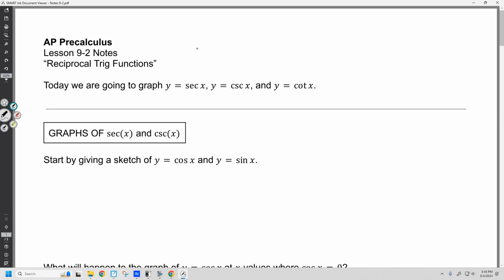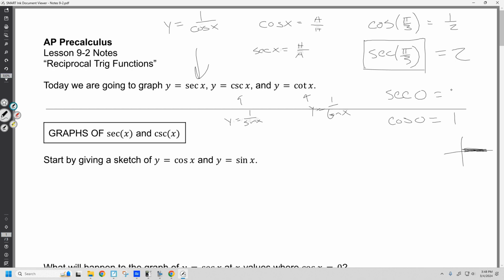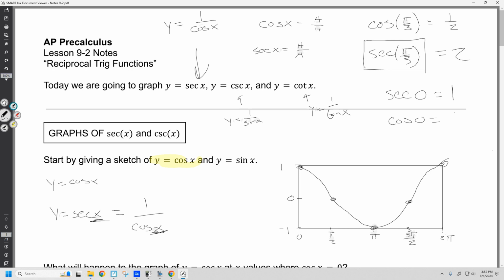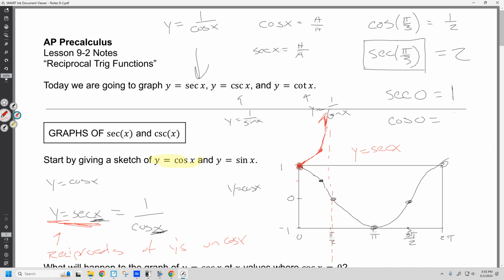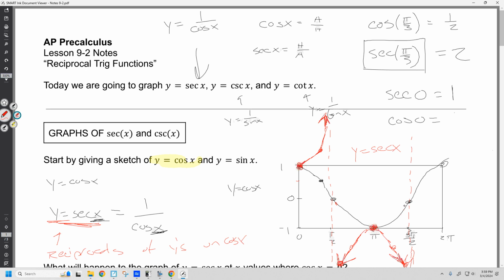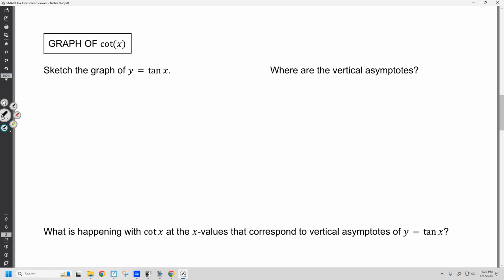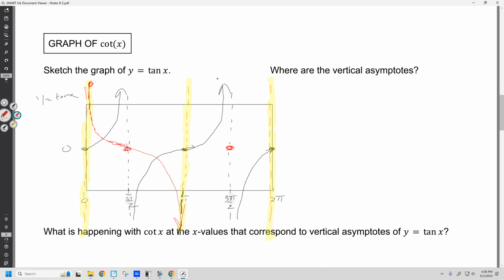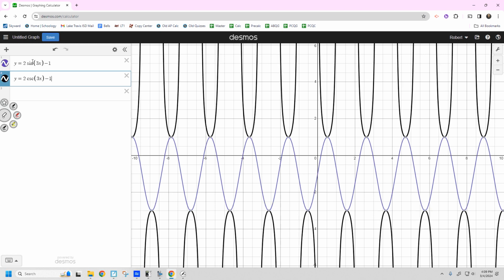AP Precalc - Graphs of reciprocal trig functions